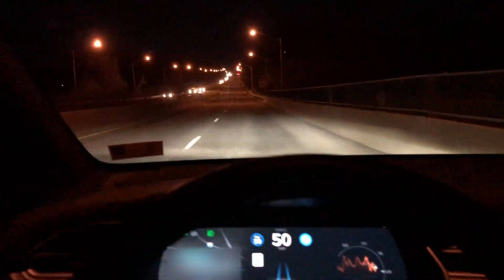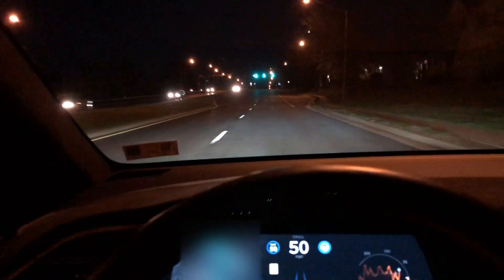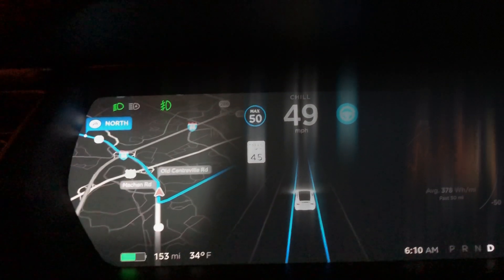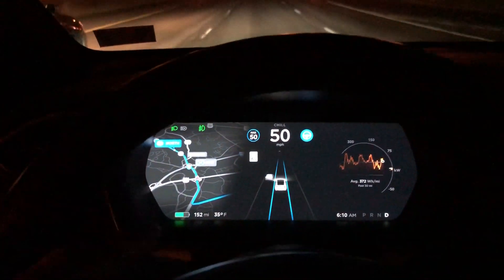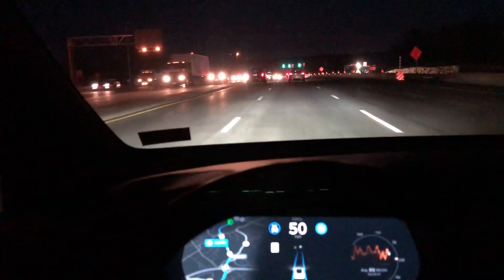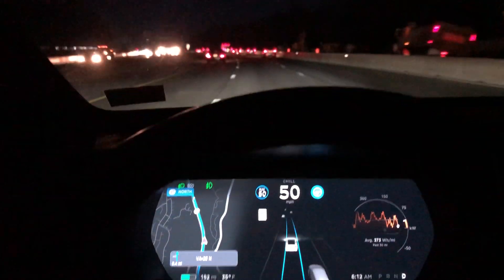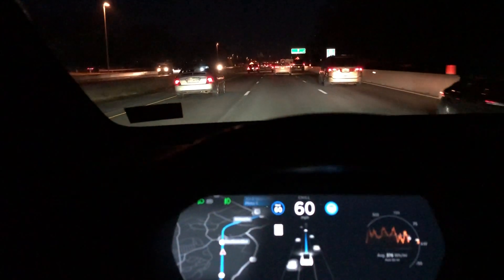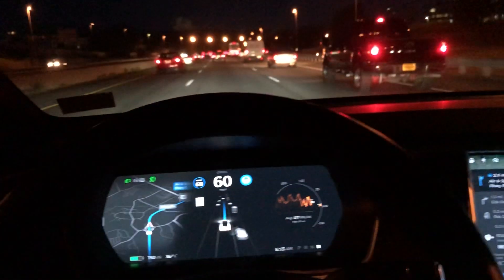Tesla Autopilot | Autopilot + Navigate on Autopilot *highway exit ramp*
Very impressed with Navigate on autopilot, automatically takes the exit. Hope you all enjoy!